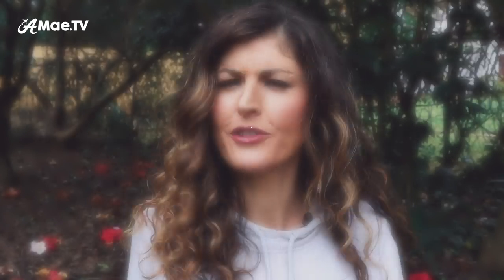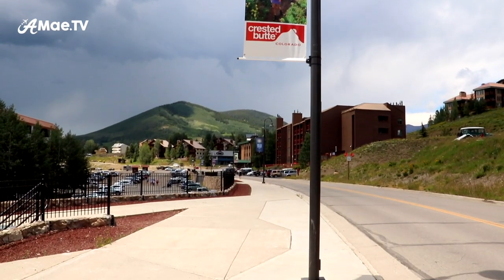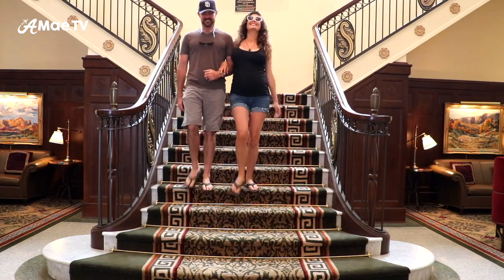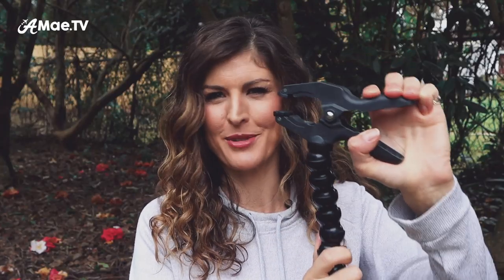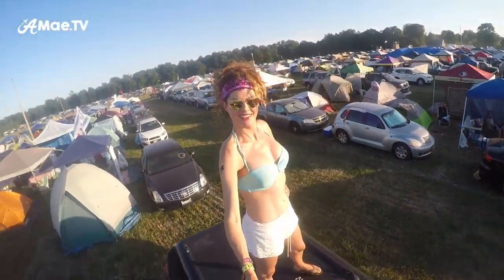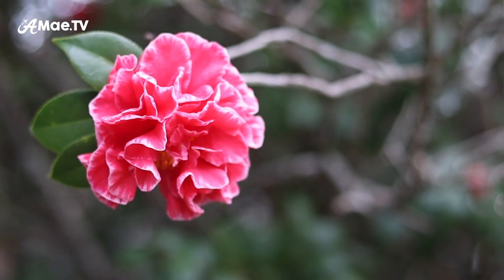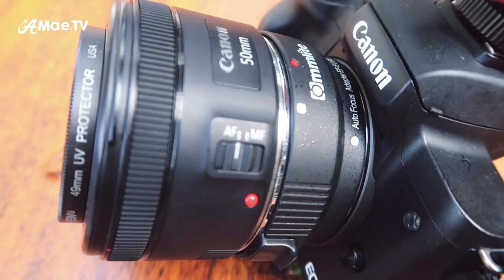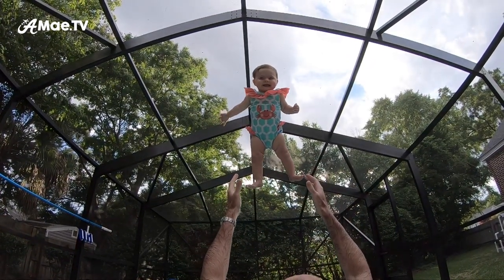MAKE BETTER TRAVEL VLOGS: 6 COOL SHOT IDEAS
Travel vlogs can be LOTS of fun to watch, or they can be kinda boring. The trick to making better travel vlogs is to switch up the type of shots you are offering to your viewer as you tell your story.

In this video, I’m going to show you six COOL shots you can create to make better travel vlogs. These shots will add some exciting visual variety and make more visually dynamic travel videos overall. Let me know what you think!

Xx, Alicia

My Vlogging Camera (Amazon)
Clamp Grip (Amazon)
50mm Lens (Amazon)
Lens Adapter (Amazon)
Canon G7x (Amazon)

►FREE DOWNLOADS

THINGS I WISH I KNEW about FILMING IN THE PHILIPPINES

BEST CAMERA SETTINGS for VLOGGING on CANON G7x- CHEATSHEET

BEST CAMERA SETTINGS for VLOGGING on CANON M50- CHEATSHEET

► TRAVEL FILM FRIENDS
Love travel filmmaking? Looking to get started vlogging? Join my FB Group so we can discuss travel filmmaking and share our adventures!

My Vlogging Kit (Amazon)
My BEST Pocket Vlogging Camera (Amazon)

My TRIPOD (Amazon)
My Fancy MIC (Amazon)
My Drone (Amazon)
My GoPro Hero6 (Amazon)
My Underwater Dome Lens (Amazon)
My Phone (Amazon)
My Shotgun Mic (Amazon)
My Gorilla Grip (Amazon)
My GoPro CLIP (Amazon)

Bye! ☀️